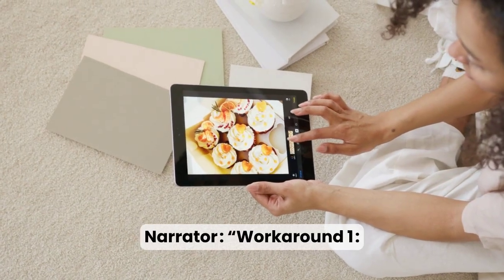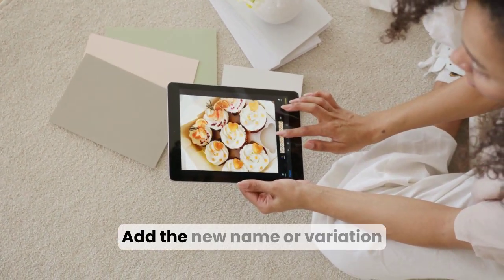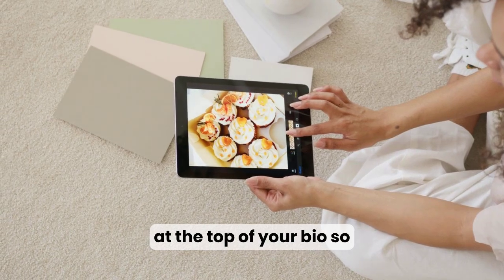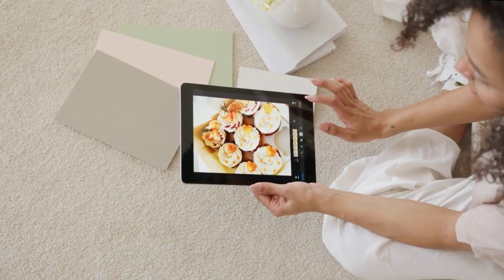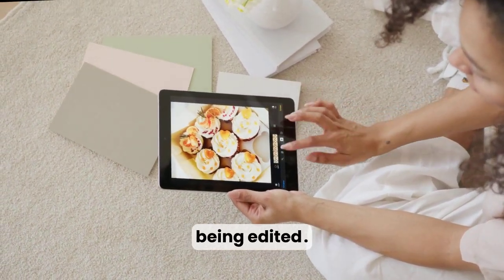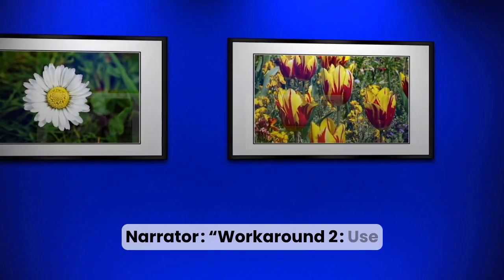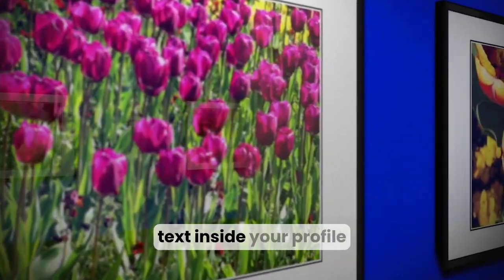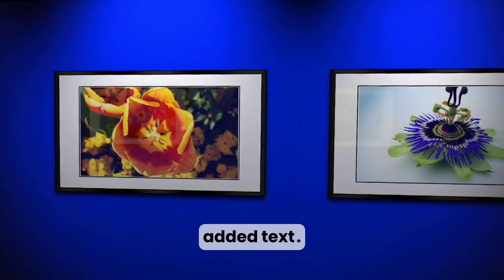How to Change Name Before 14 Days on Instagram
Learn how to change your Instagram name before 14 days! Step-by-step guide to bypass Instagram’s name change limit on iPhone and Android.